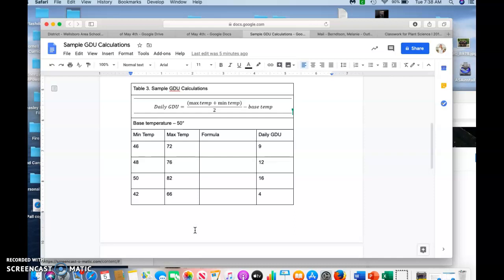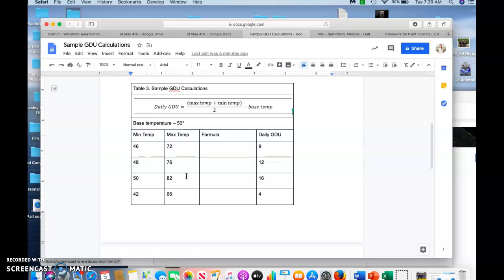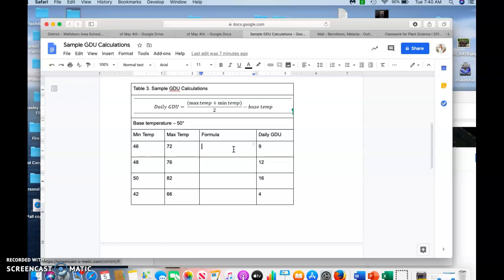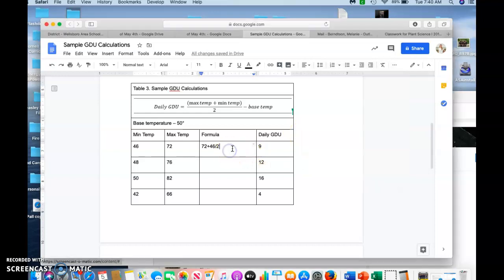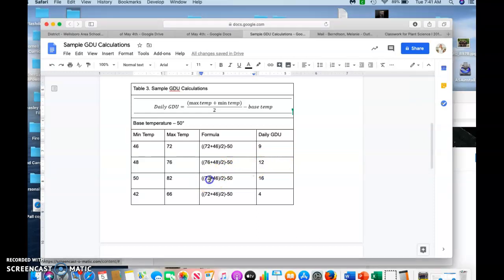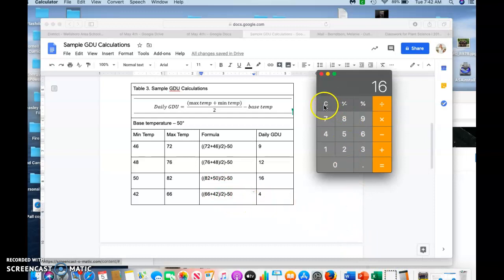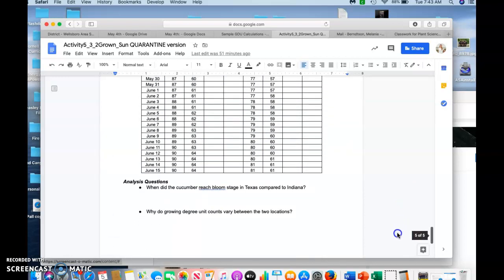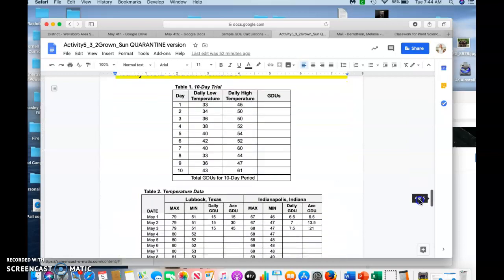Calculating Growing Degree Units